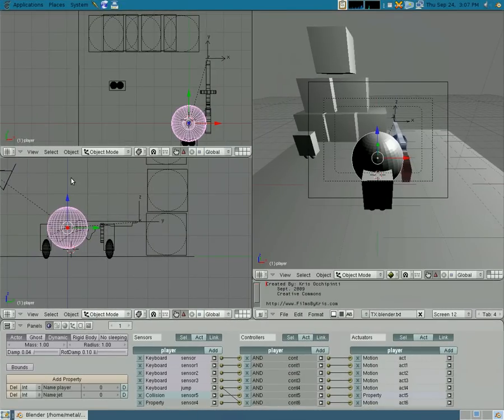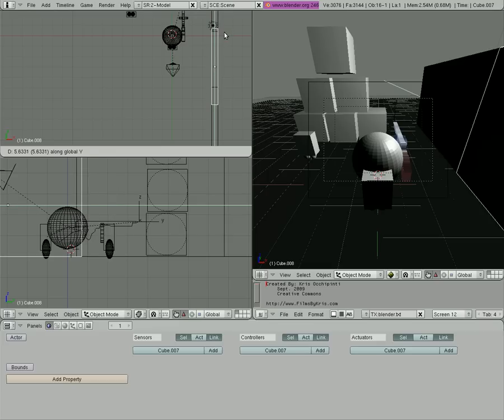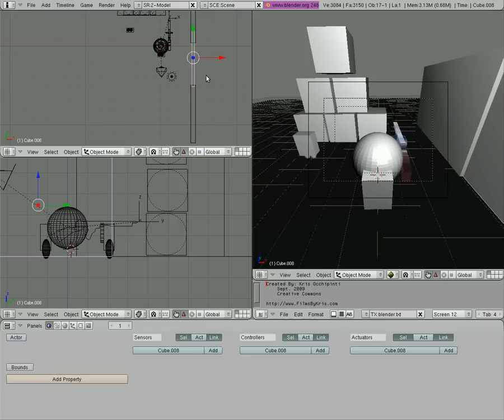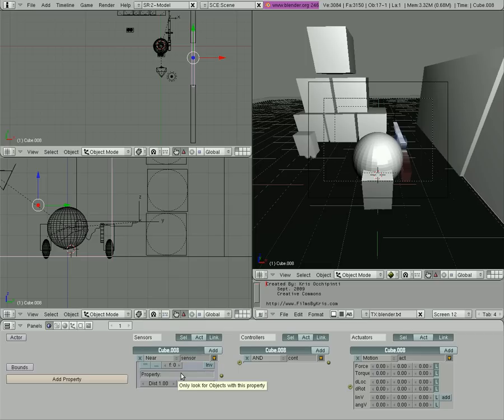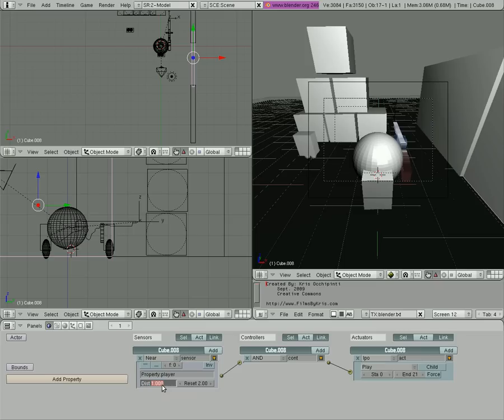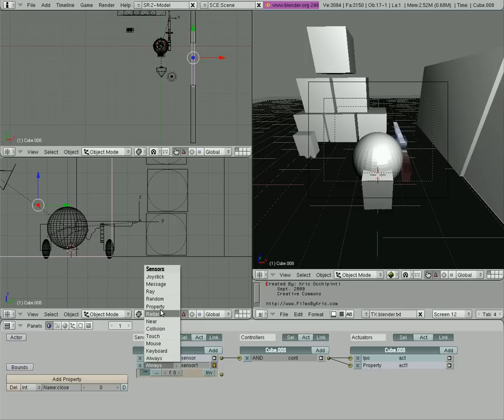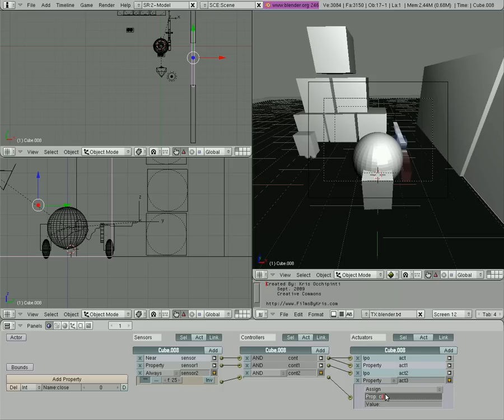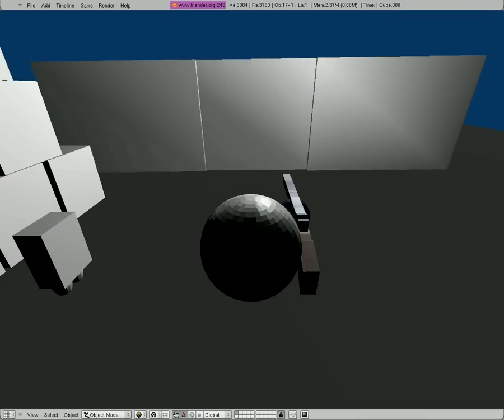Blender 3D Game Engine tutorial part #4 Doors